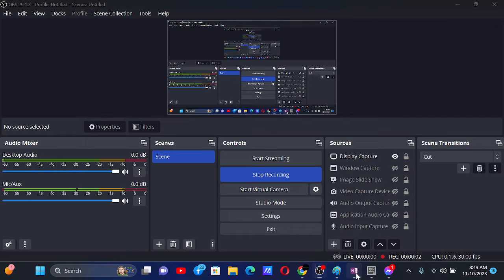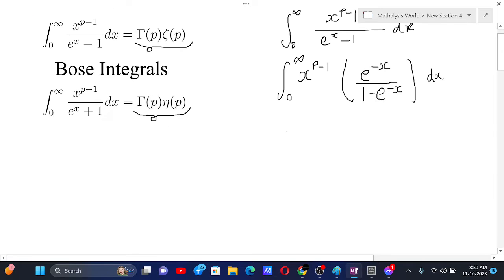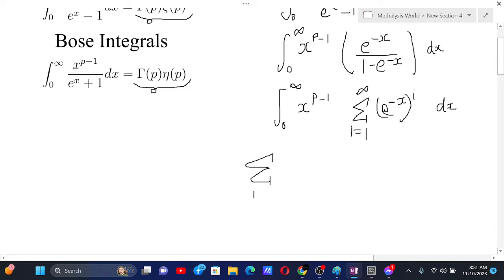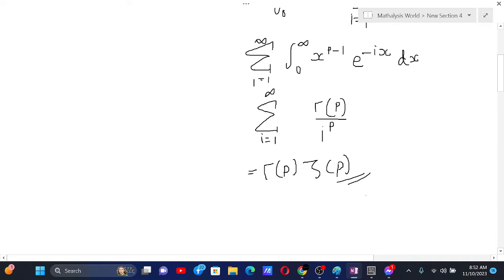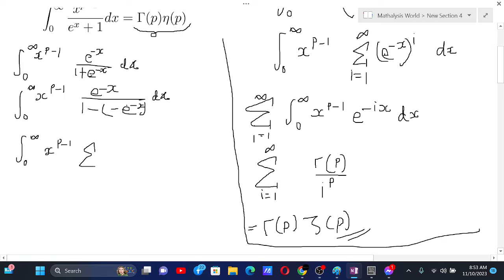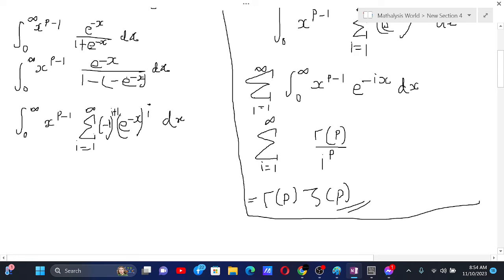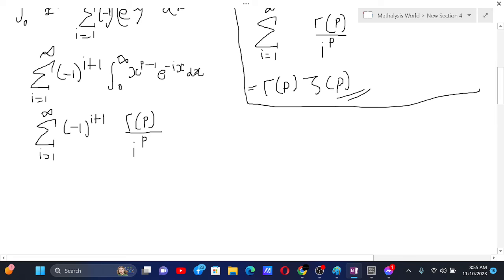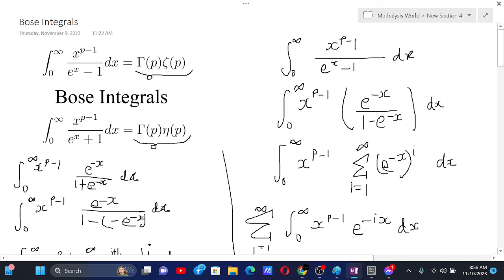Bose Integrals: int x^s/e^x-1 // Product of Euler Gamma Function and Reimann Zeta Function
These are some of the beautiful results in mathematics.